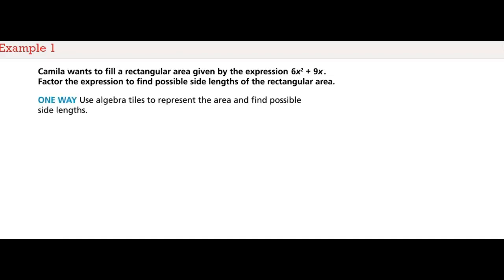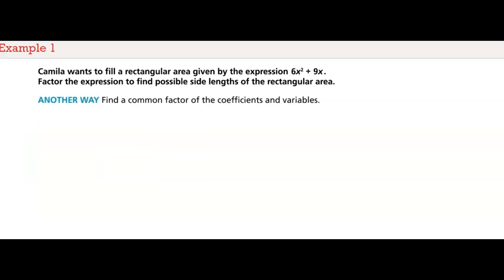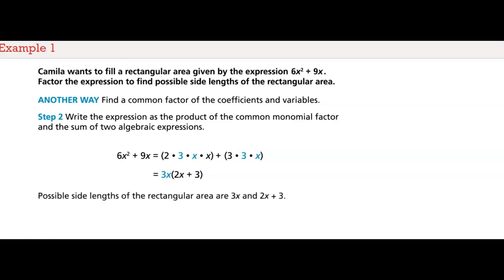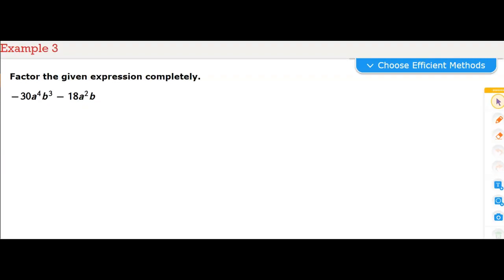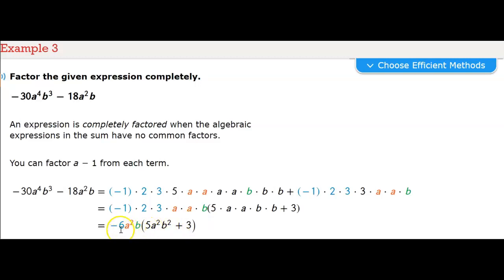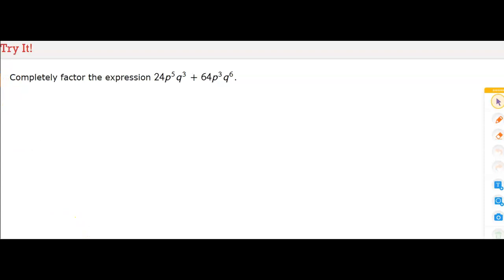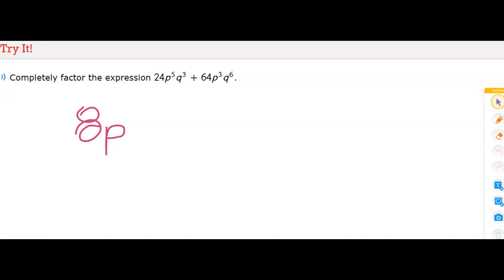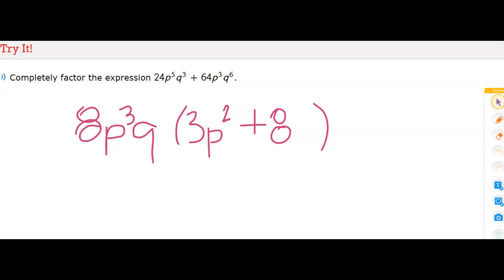2-9 Factor Algebraic Expressions